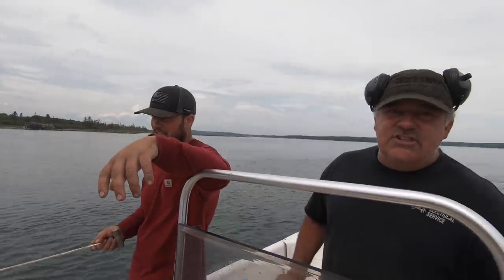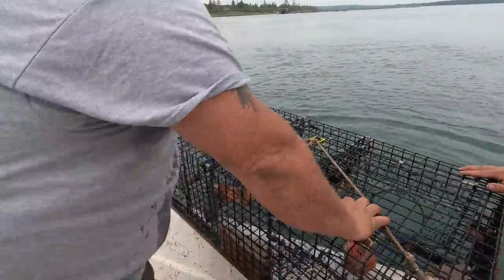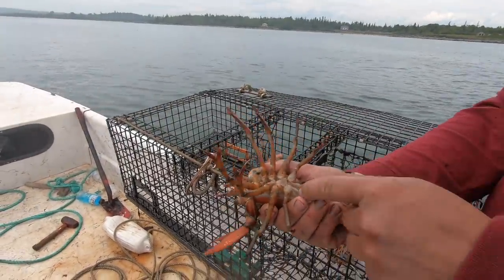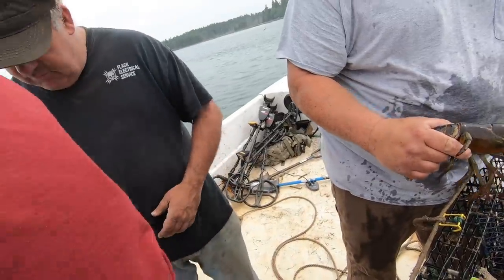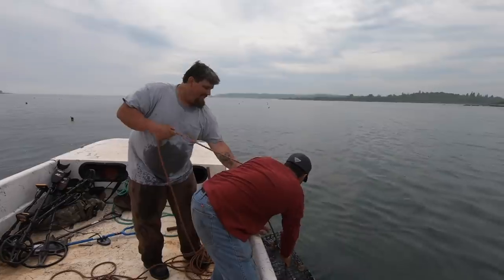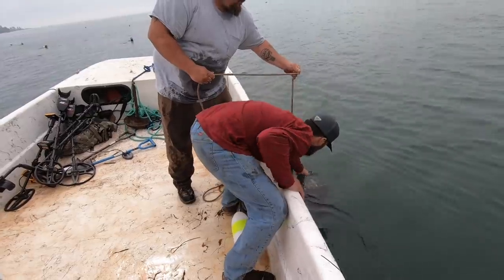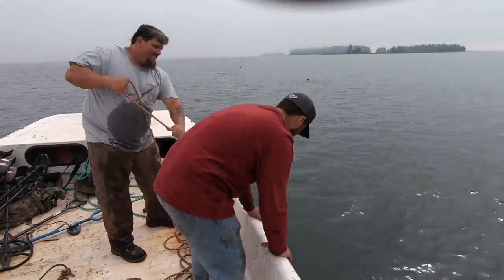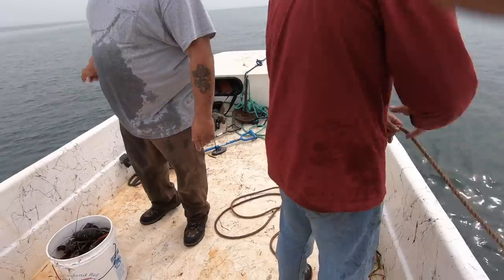What's In The TRAP?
Could it be a LOBSTA? You betcha! Please tag along as Billy, Thoren, Lawerence and I take a few minutes to run some of Lawrence's lobster traps. He is a commercial lobster fisherman and since we were passing some of his traps he offered to pull a few so that we could enjoy some really fresh lobster that night. And we did! Thanks Lawerence, they were delish!

zz